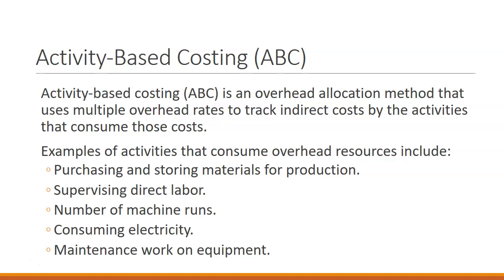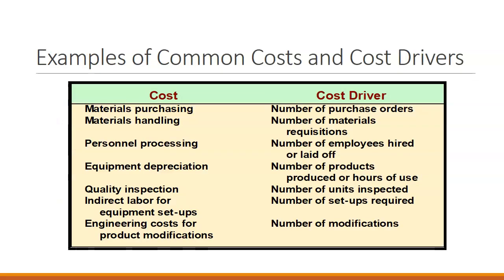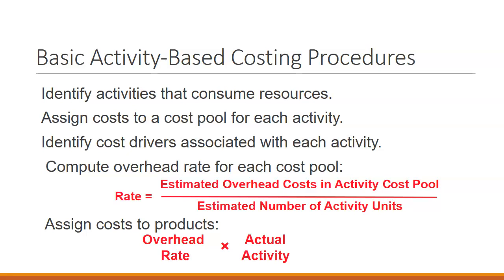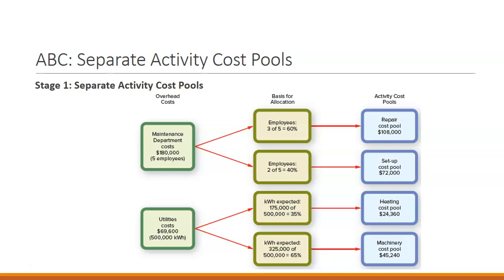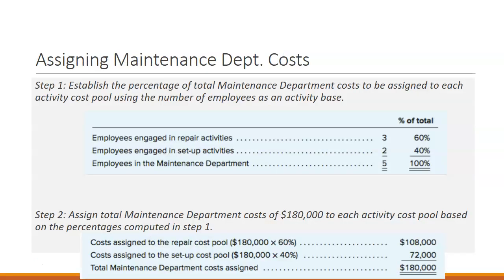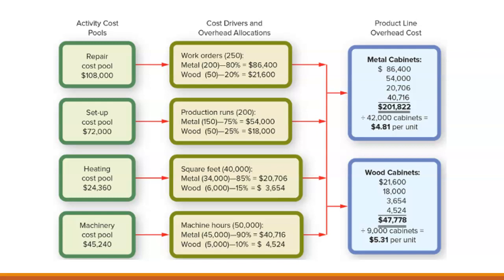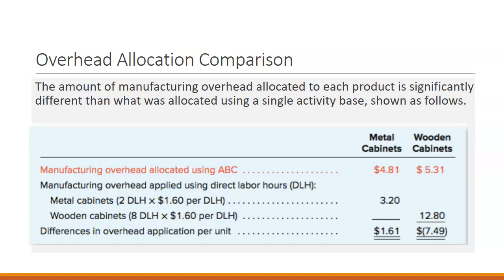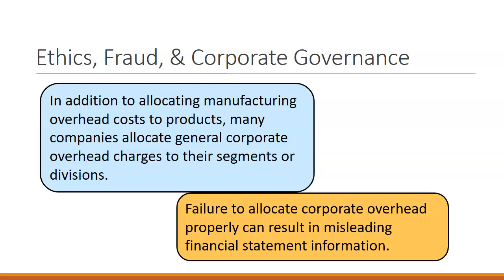AC 122 Chapter 17 Video 2